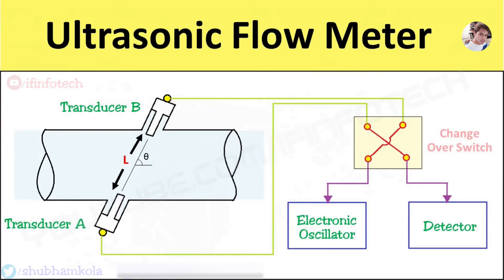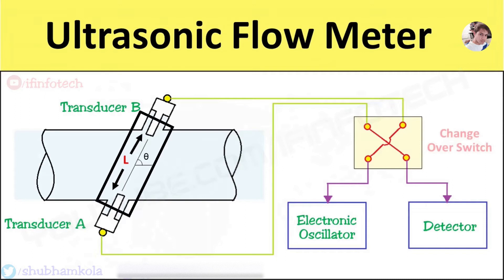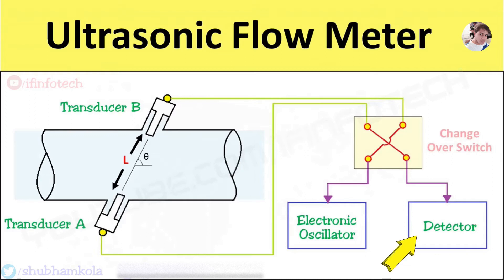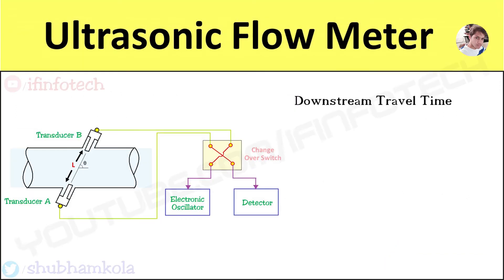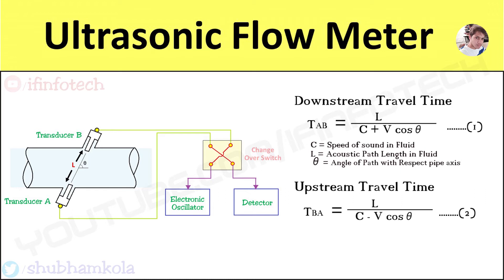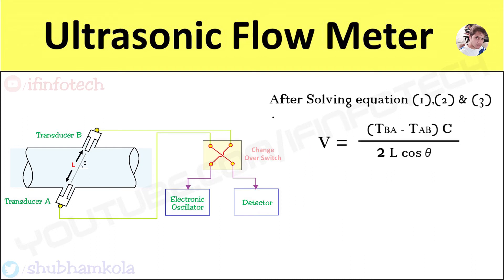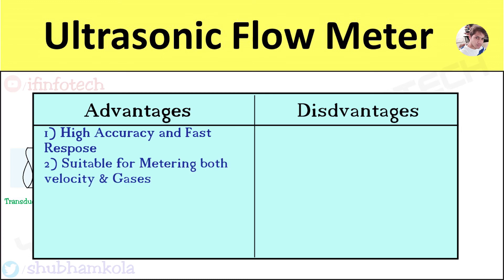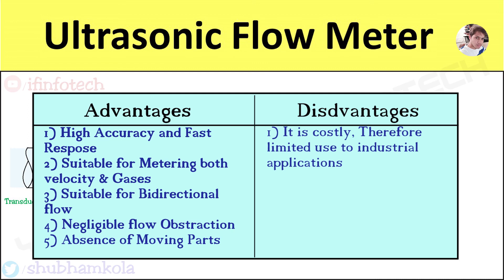Ultrasonic Flow Meter Working Principle, Advantages & Disadvantages, Flow Rate Measurement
In this video we will discuss what is Ultrasonic Flow Meter Working Principle, and Its Construction and Working, What are its Advantages, Disadvantages & Applications.

Timestamps
0:00 - Start
0:04 - Ultrasonic Flow Meter
0:12 - Working Principle of Ultrasonic Flow Meter
0:31 - Construction of Ultrasonic Flow Meter
0:39 - Working of Ultrasonic Flow Meter
1:04 - Downstream Travel Time in Ultrasonic Flow Meter
1:29 - Upstream Travel Time in Ultrasonic Flow Meter
1:44 - How to Measure Flow in Ultrasonic Flow Meter
2:15 - Advantages and Disadvantages of Ultrasonic Flow Meter
2:40 - Applications of Ultrasonic Flow Meter